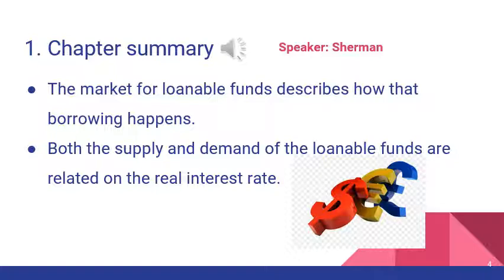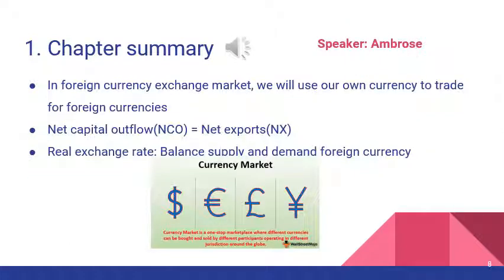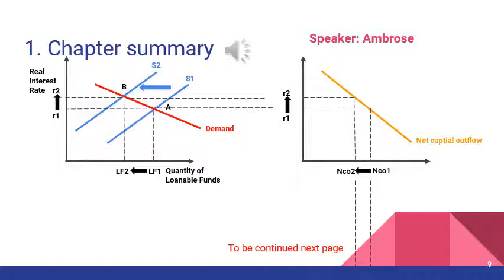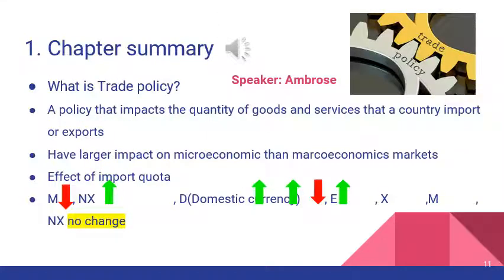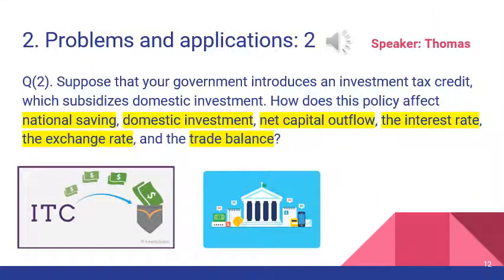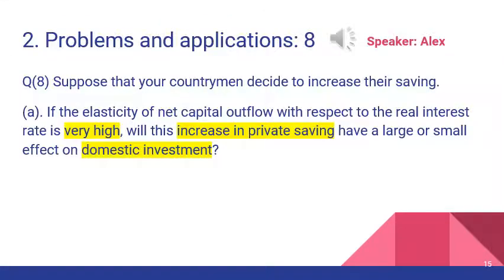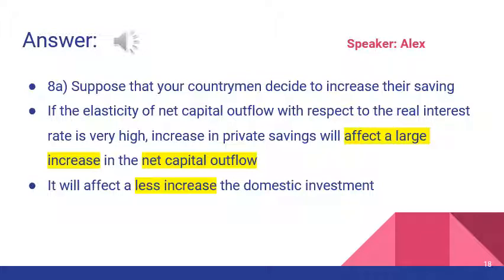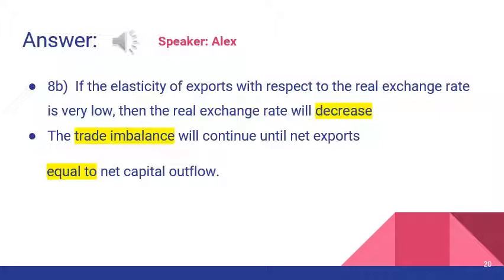Economics week 10 presentation